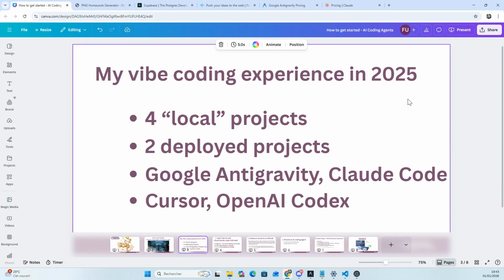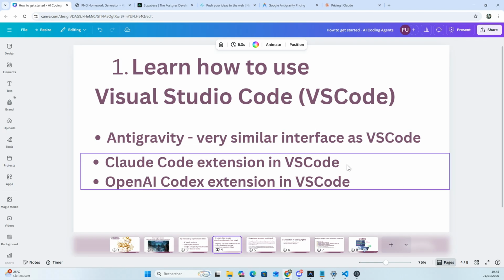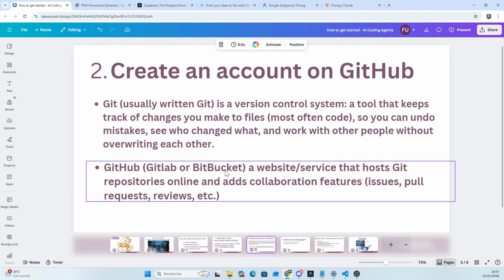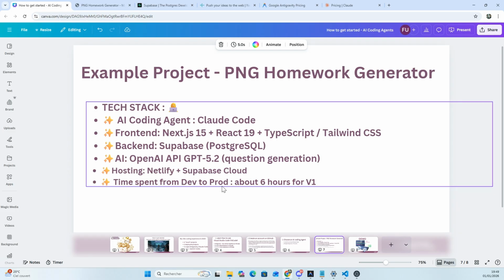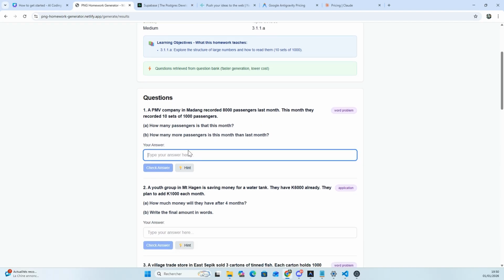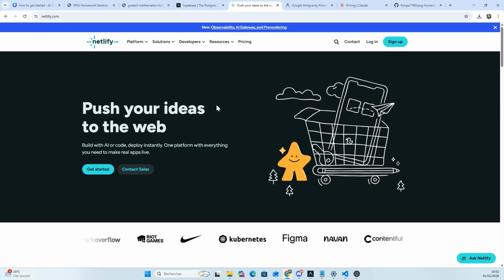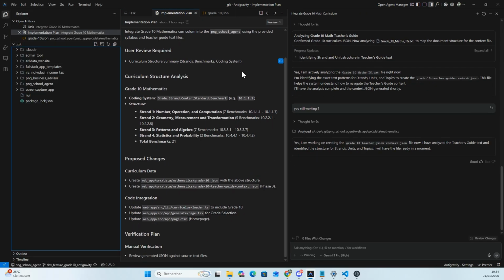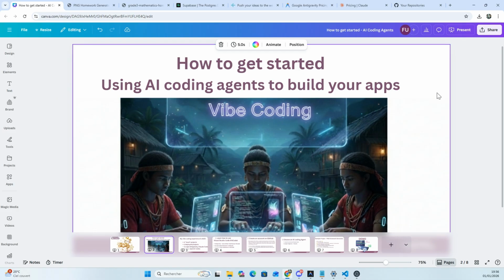Getting Started Using AI Coding Agents to Build Your OWN APPS in 2026!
Happy New Year 2026 Everyone !

In today's video, I'd like to share some thoughts with you all on how to get started using AI Coding Agents like Claude Code to build your OWN APPS !

2025 has been an incredible year with alot of new AI Coding Agents being released! I'm looking forward to what new AI tools will be made available to us in 2026 !

Here are my top 3 points I think you should consider in 2026 to join in on the fun of building with AI coding agents :
1. Learn how to use Visual Studio Code (VSCode)
* Antigravity interface is very similar to VSCdoe.
* OpenAI Codex and Claude Code have VS Code Extensions that you can install so you can use these AI Coding agents directly in VSCode
2. Create an account on GitHub
* Great for code files version control. Allows the AI agent to to build in a development envrionment and not impact the production environment.
3. Choose an AI coding agent - I recommend Claude Code

I built 4 local projects and deployed 2 projects online, thanks to AI coding agents.
TECH STACK : 👩‍💻
✨ AI Coding Agent : Claude Code
✨Frontend: Next.js 15 + React 19 + TypeScript / Tailwind CSS
✨Backend: Supabase (PostgreSQL)
✨AI: OpenAI API GPT-5.2 (question generation) / Cost : $10 to generate 1865 questions
✨Hosting: Netlify + Supabase Cloud

Happy learning and building in 2026 !